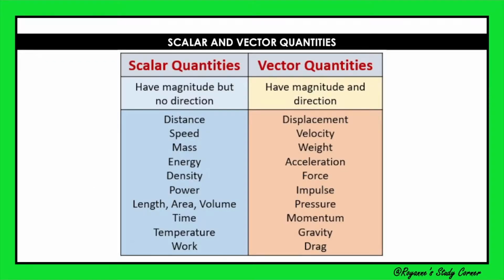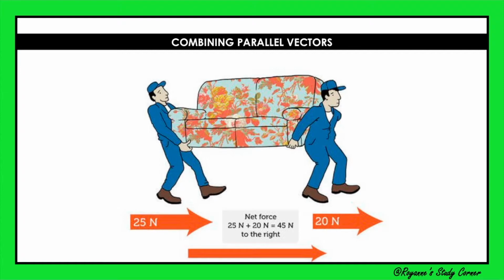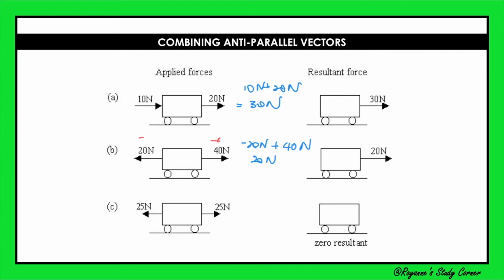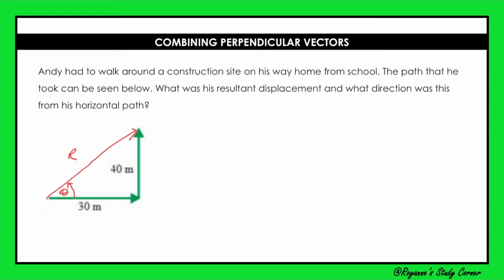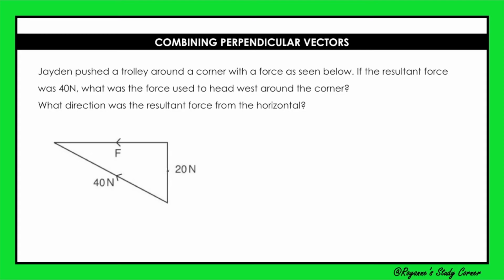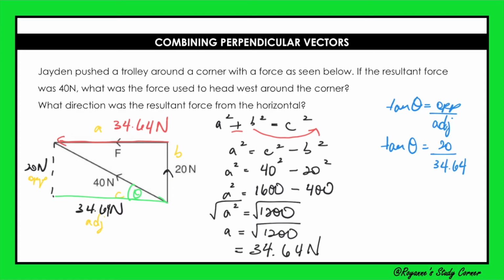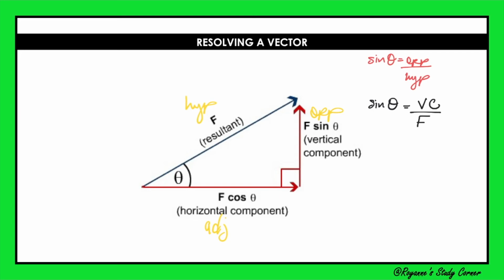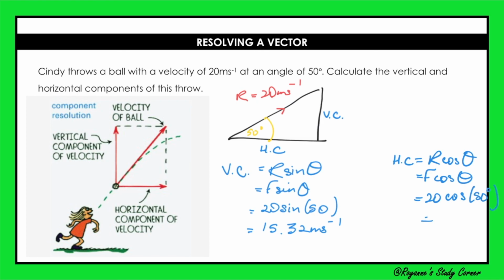What are Scalar and Vector Quantities?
In this video we will cover:
 - Some examples of scalar and vector quantities
 - How to combine parallel vectors?
 - How to combine vectors at right angles to each other?
 - How to resolve vectors?

Before watching this video, make sure you understand Pythagoras Theorem and Trigonometry. You can watch these videos as a revision:

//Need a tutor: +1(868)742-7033